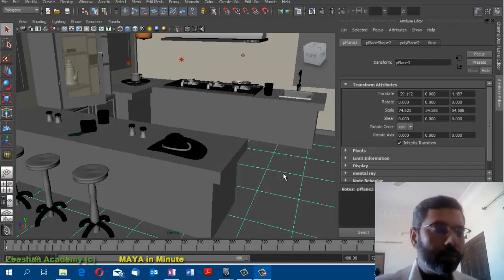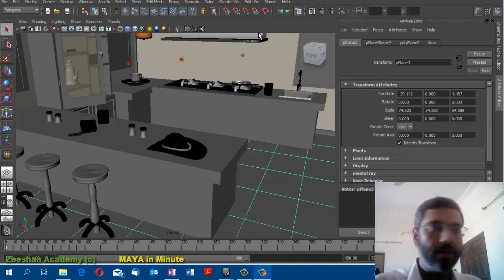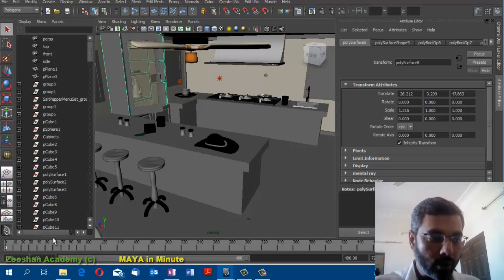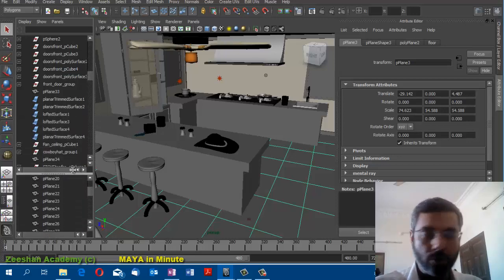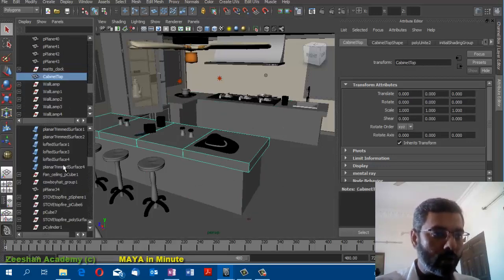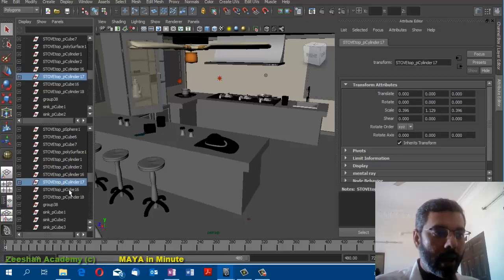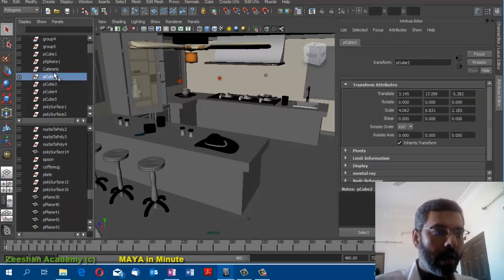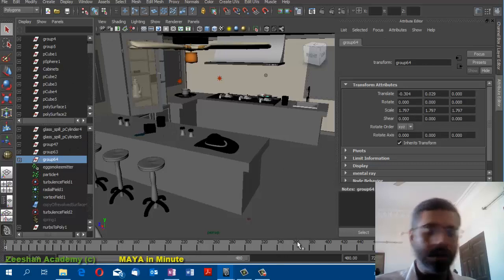Hidden Dual Double Outliner feature in Maya | how to open Autodesk Maya Double Outliner | Tip-12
In this tutorial you will learn about Maya Tips and Tricks,Maya tips from expert,tips on Maya,tutorials,tips and tricks,maya tools,maya UI,maya techniques,maya modelling,maya animation,animation,Hidden Dual Double Outliner,Double Outliner in Maya,Maya Autodesk Outliner,how to use MAya 2021 outliner,how to view double outliner in maya 2021,how to view 2 outliners in maya,how to open Autodesk Maya Double Outliner